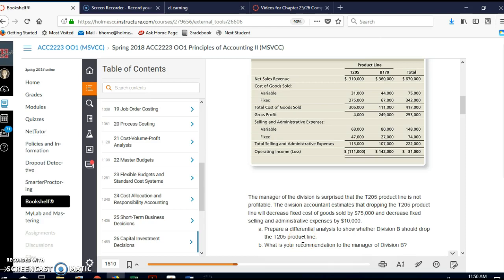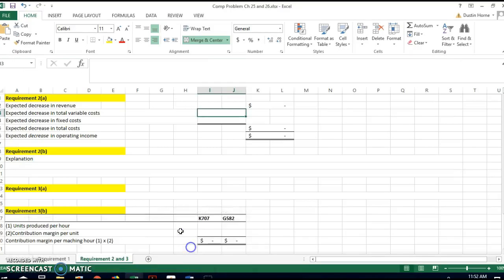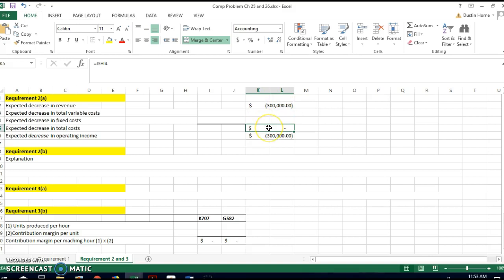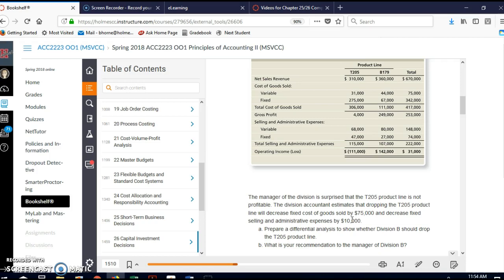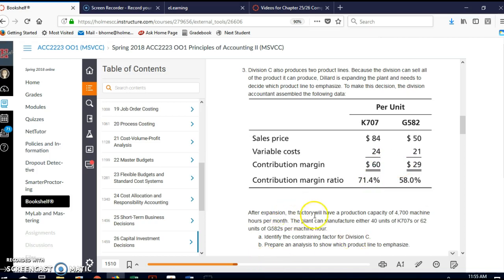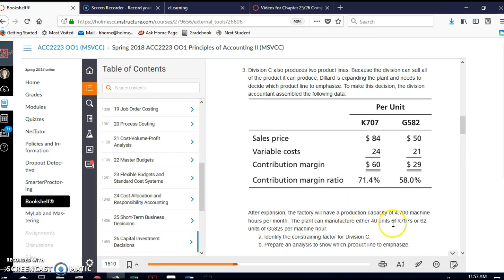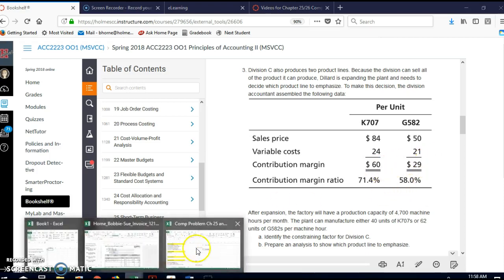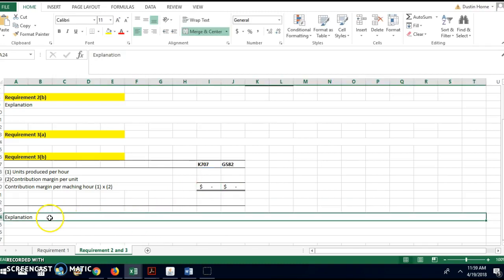Accounting Chapter 25/26 Comprehensive Problem Req. 2/3